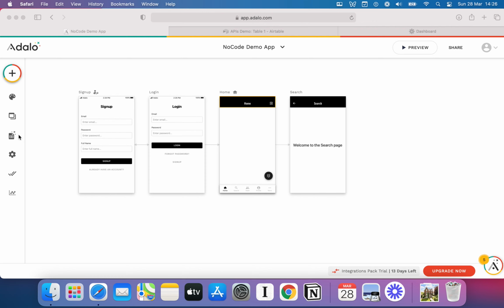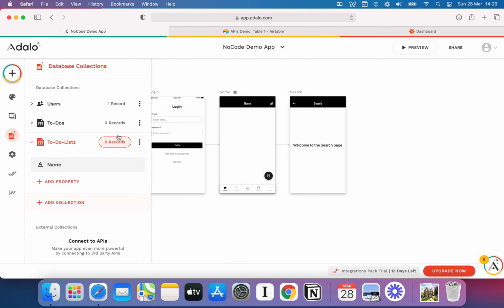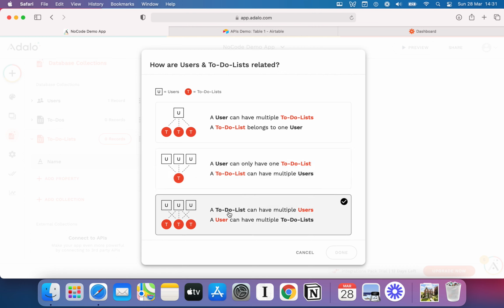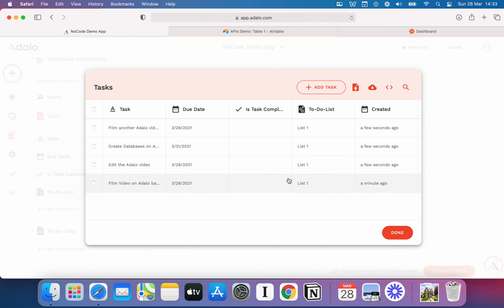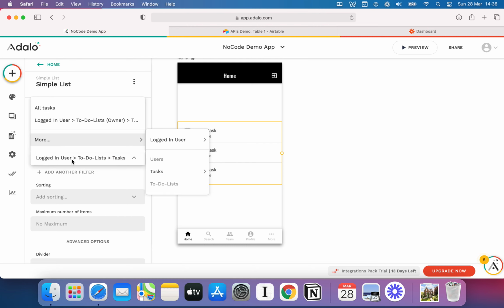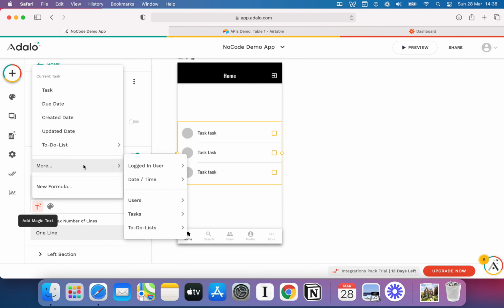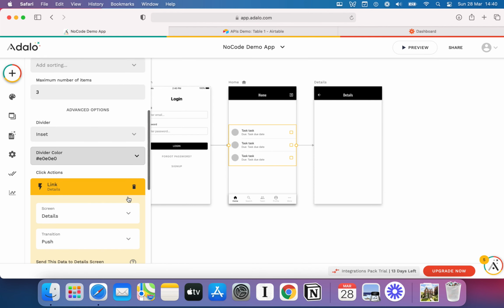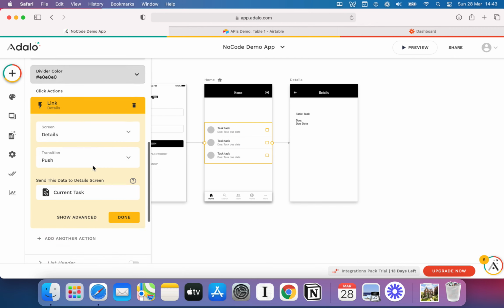[Basics of Adalo] - Data + Repeating Lists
In this video, we'll explore how you can use Adalo's lists and database collections functionality to create database tables and then display the information inside a repeating data list.

00:00 Intro to data + repeating lists
00:26 Database menu
01:22 Interface
02:32 To-do list creation
03:51 Relationship creation
06:26 Task creation
08:00 Repeating data lists creation
12:12 Magic text
14:05 Pull data through from list